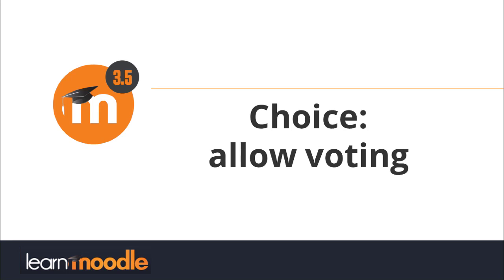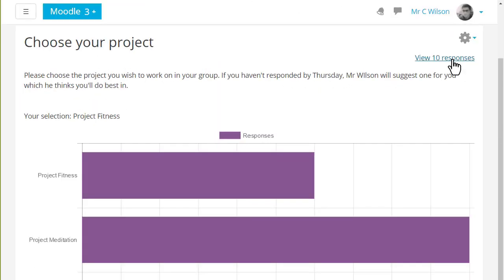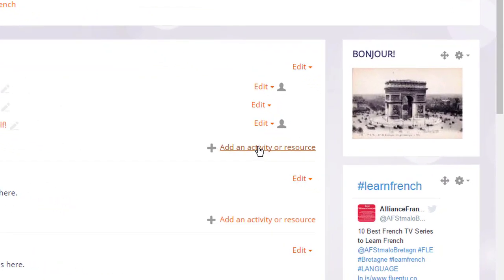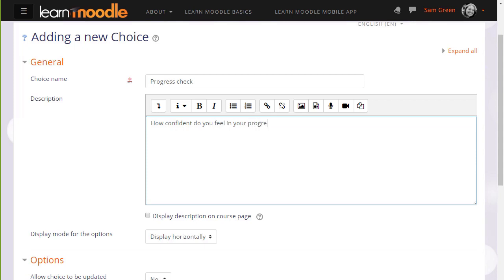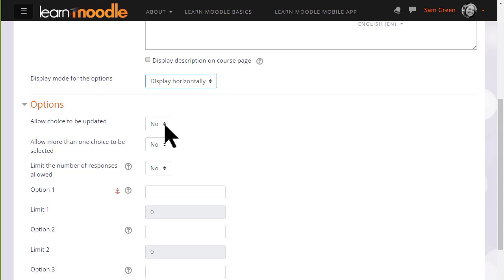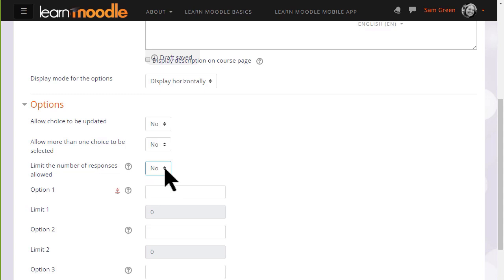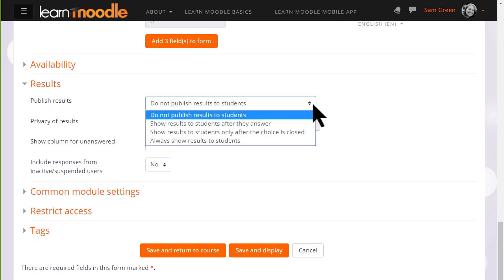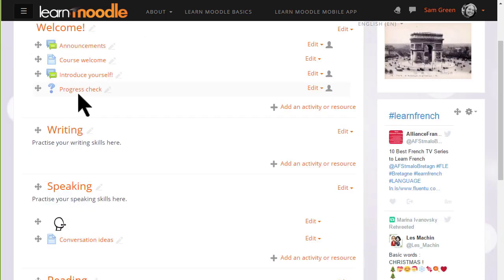Choice in Moodle 3.5